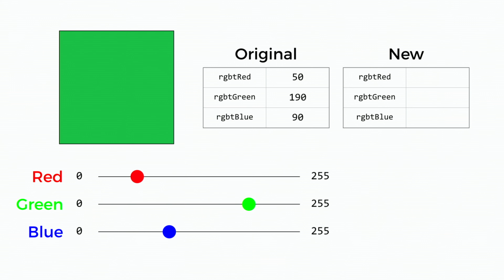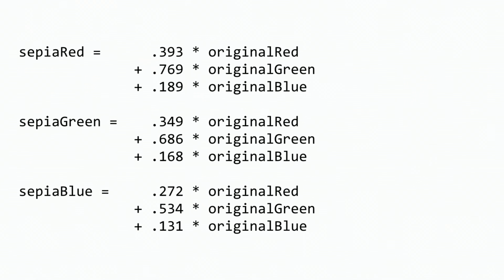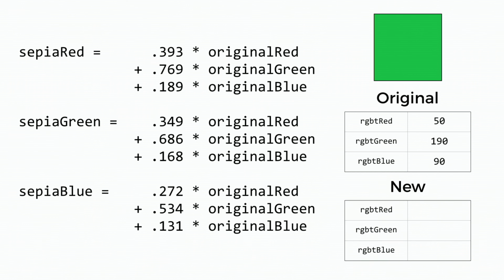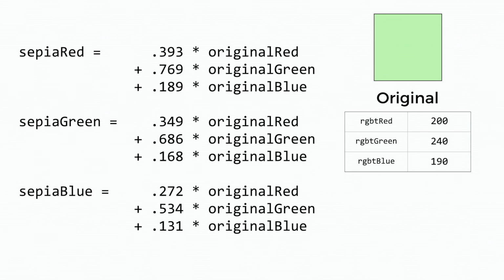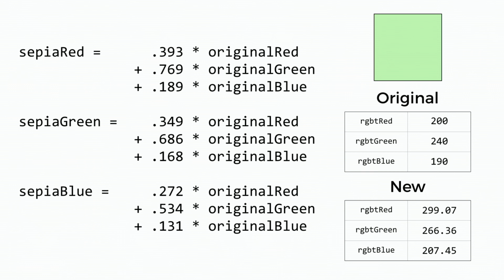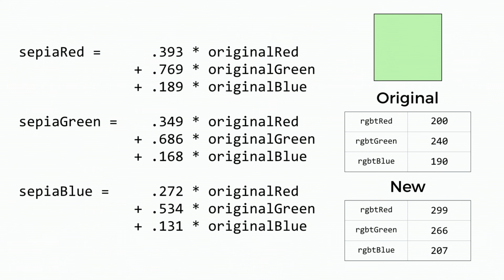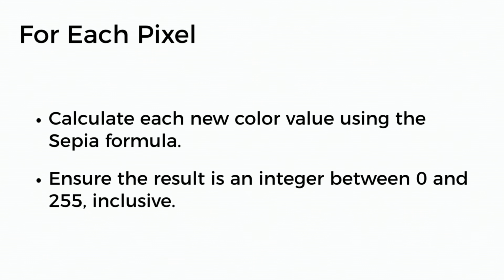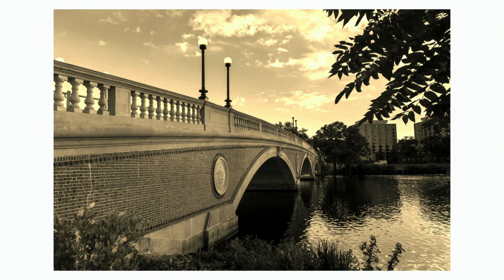filter / sepia - CS50 Walkthroughs 2019